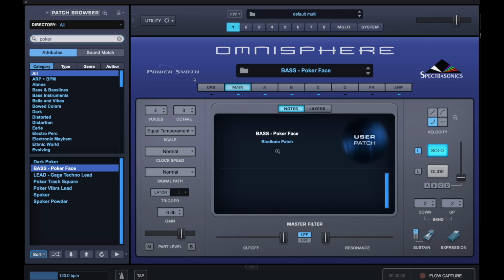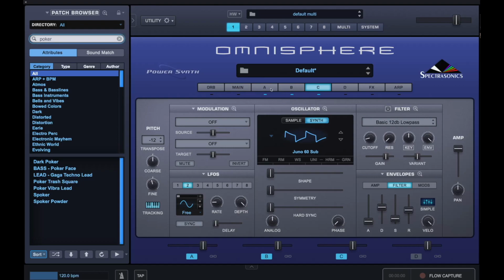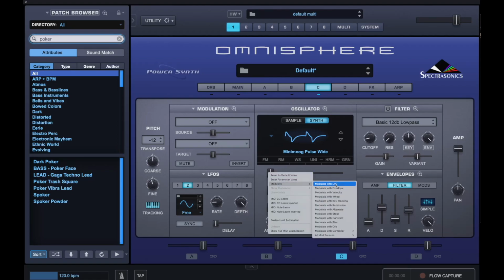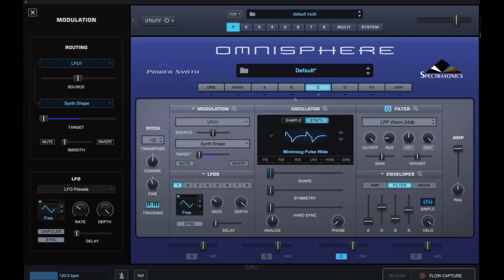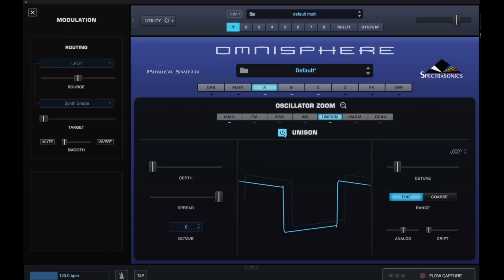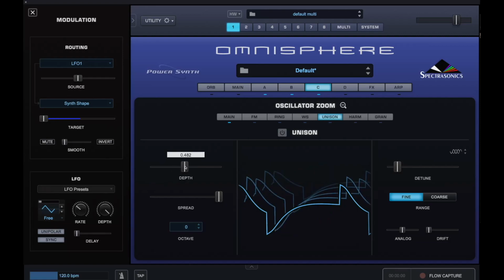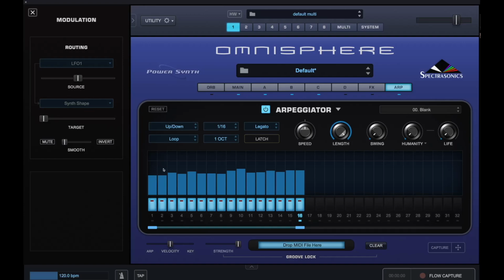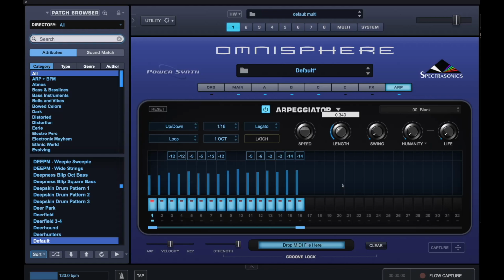Recreate Lady Gaga's Poker Face Synth in Omnisphere 2 (Step-by-Step)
Sound Design Tutorial Lady Gaga Pokerface in Omnisphere

Hey everyone, back to the world of sound design within Omnisphere. This week I am going to tackle that growling bass line from Pokerface by Lady Gaga. Although the track is 13 years old, it's still a good one to give a spin once in a while.

This sound is the bassline that kicks in just after the more melodic synth plays the sequence the first time through. Although I've used Omnisphere in this tutorial, any three oscillator synth will work as long as it has a PWM sound source.

This video shows you how to set up a chorus effect without actually using any effects. Sounds odd, but watch the video to find out how. It also shows you how to programme in the pattern to the sequencer. This takes the hardworking of trying to play something in Ab minor. Yes, that's the key with as many flats as you can fit on the stave. Just don't try to play anything with 4 # straight after, well my brain cannot cope and needs a little gap between pieces to do that.

Chapters for easy access:

00:00 Introduction
01:59 Oscillators & Layers setup
02:43 Adding Chorus without using an effect
03:20 Selecting the waveforms
04:49 Adding an LFO
06:51 Setting the AMP envelope
07:55 Adding Unison
09:26 Programming the Sequence
13:23 Outro